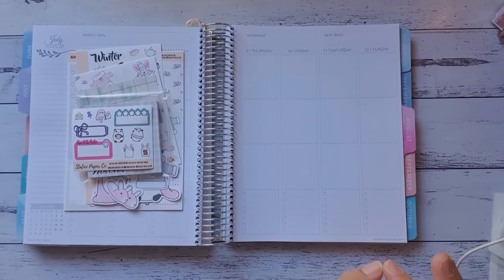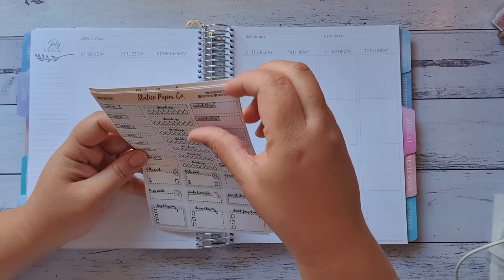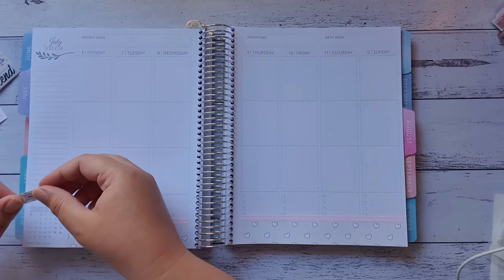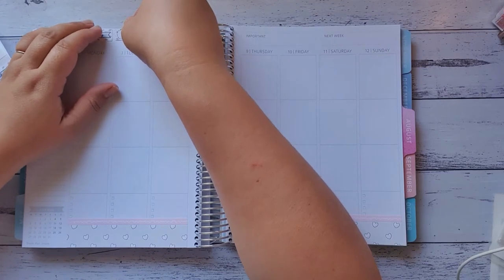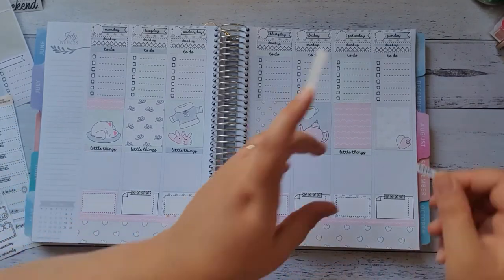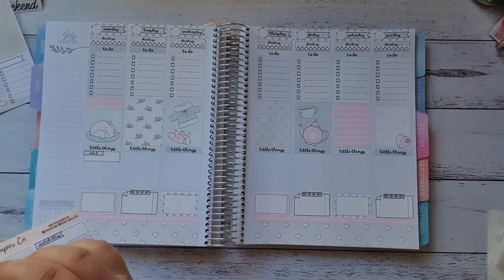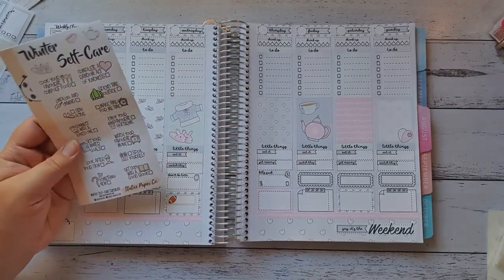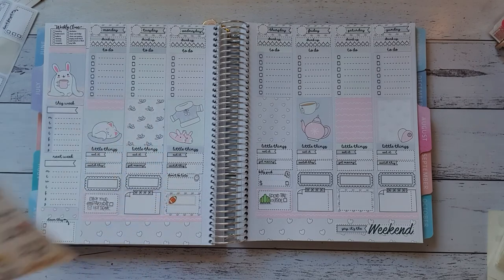Statice Paper CO Warm and Cozy ~ Vertical Kit ~ Whistle and Birch ~ week 6th - 12th July 2020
I loved planning with this beautiful Statice Paper Co Warm and Cozy season box. These season boxes are such great value and i love it when she releases them.

The planner i use is a whistle and birch Vertical. The kit was a Statice Paper CO Vertical Kit.

Statice Paper CO

Bec xox